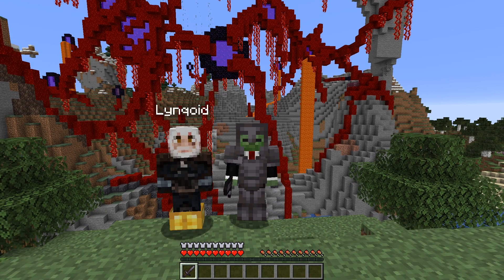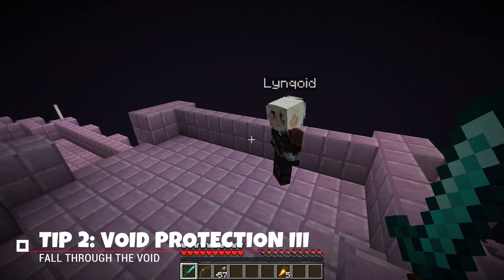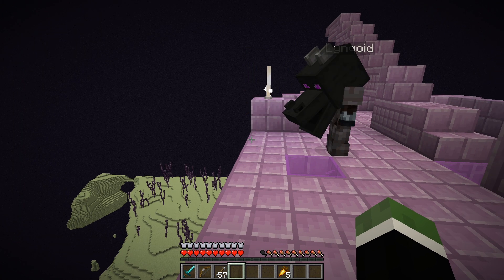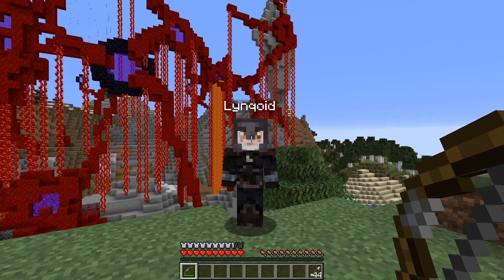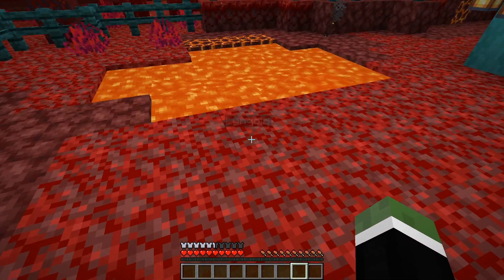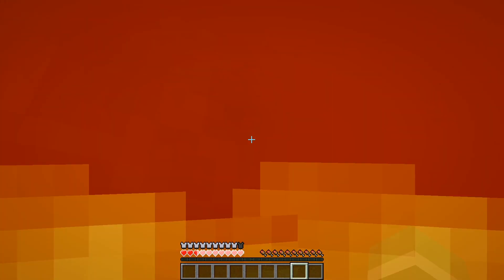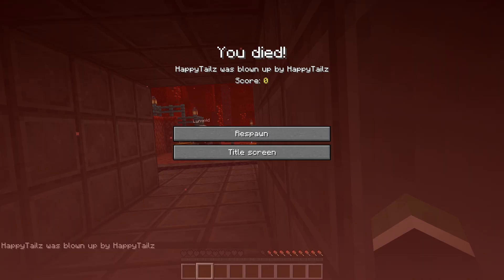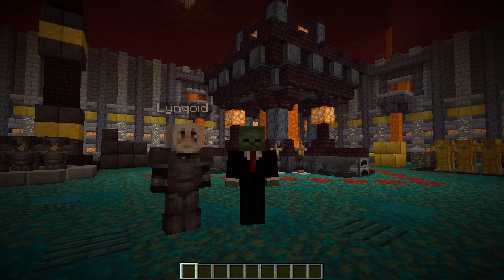5 Minecraft Netherite Tricks - Easy Trolls & Pranks | Minecraft Nether update 1.16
5 Minecraft Netherite Tricks - Easy Trolls & Pranks